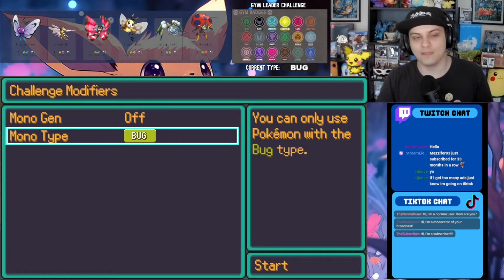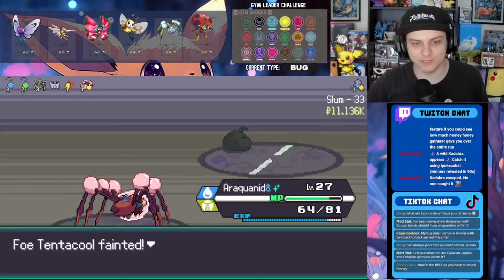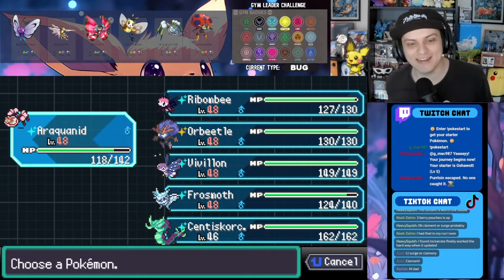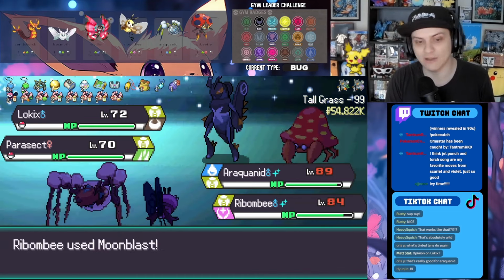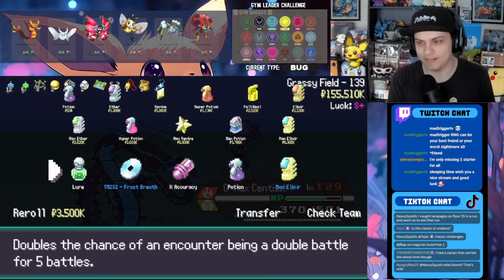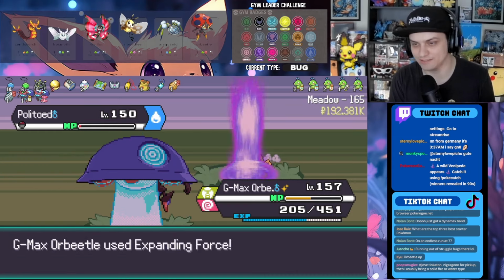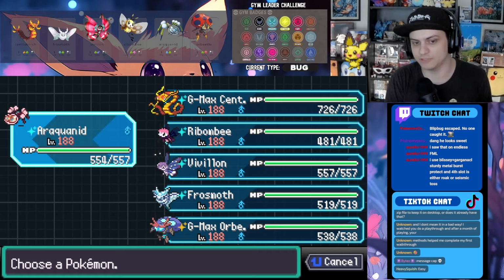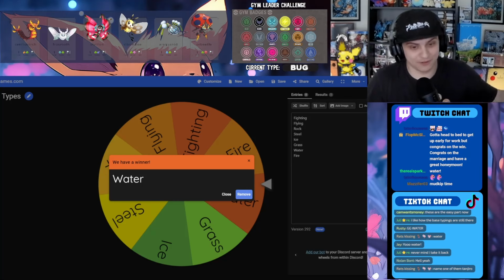I beat PokeRogue with ONLY BUG TYPE Pokemon WITHOUT RESETTING!!! | Gym Leader Challenge Part #10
Embark on an electrifying adventure like no other in PokeRogue, where the world of Pokémon meets the thrill of roguelike gameplay! Dive into a dynamic journey through ever-changing dungeons, brimming with wild Pokémon to catch, challenging trainers to battle, and mysterious treasures to uncover. With each run offering a unique experience, every decision counts as you build your team, strategize your moves, and push your limits to become the ultimate Pokémon Master! Are you ready to embark on this epic quest? Play PokeRogue now and unleash the trainer within!

If you want to play along with me, it is free and you just need to make an account

Gym Leader Challenge Rules:
1. No Legends or Mythicals are Allowed (Or any Pokemon above the original cost of 6)
2. The Specific type MUST be on the Pokemon when added to the team
3. No Reloads or Resets are allowed
4. Tera is Allowed
5. Running away from a fight is not allowed
6. Once a Pokemon wins a run, it cannot be used in another run
7. Cannot change type runs until the previous has been beaten

0:00:00 - Showing off the Team
0:05:00 - Floors 1-54
0:35:51 - Floors 55-94
0:57:39 - Floors 95-114
1:07:00 - Floors 115-144
1:23:00 - Floors 145-164
1:35:20 - Floors 165-180
1:47:42 - Floors 181-190
2:00:45 - Floors 191-199
2:12:51 - Floor 200